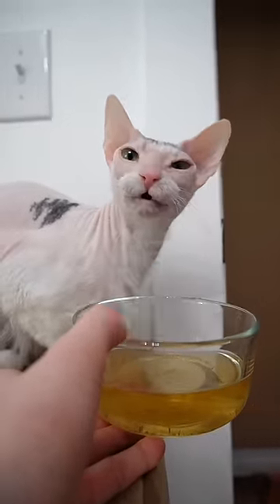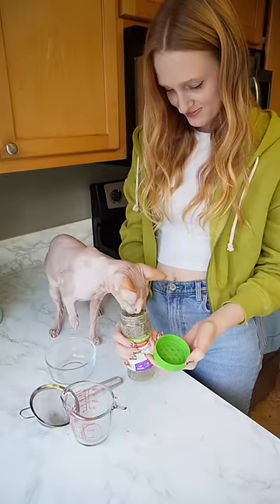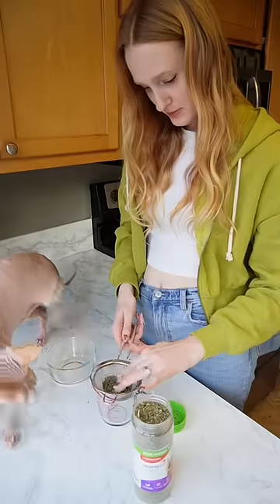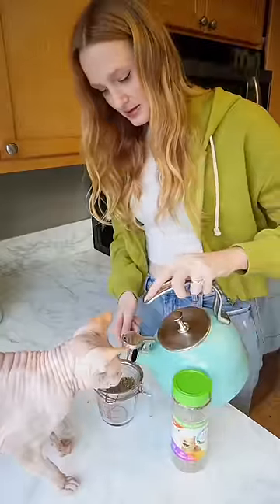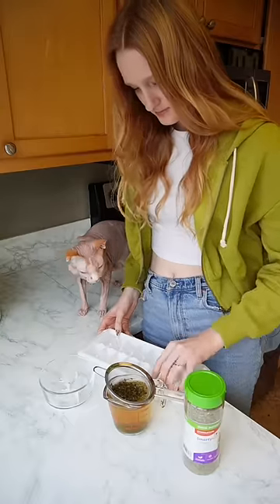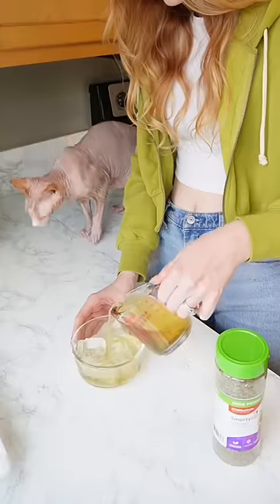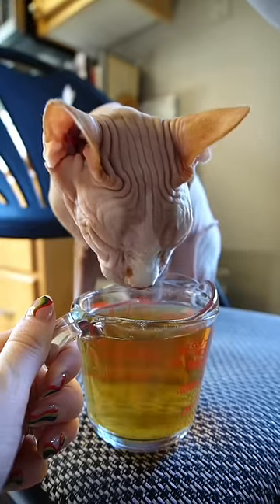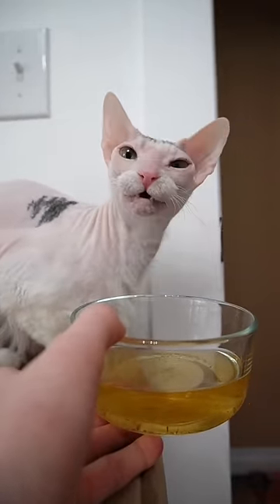I Made Catnip Tea For My Cats 😳